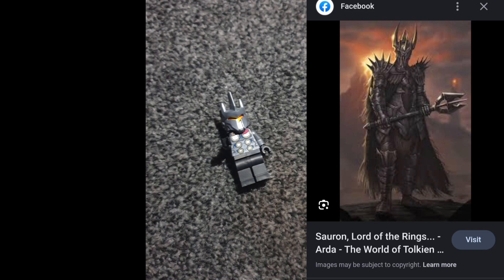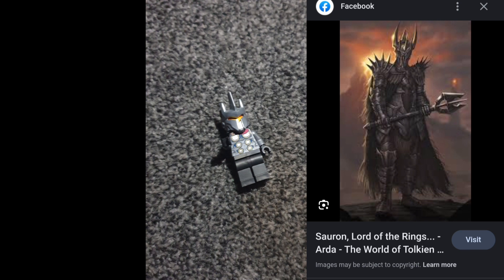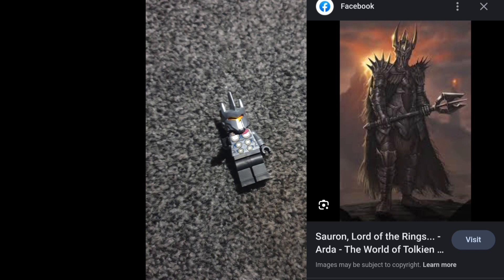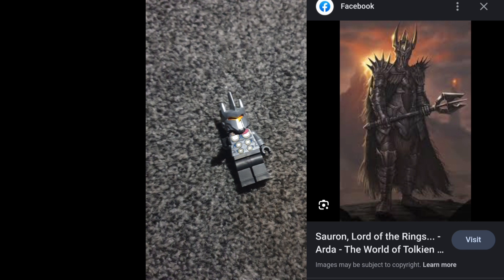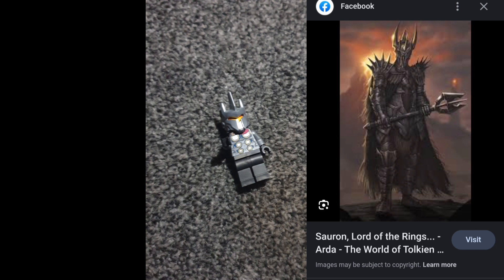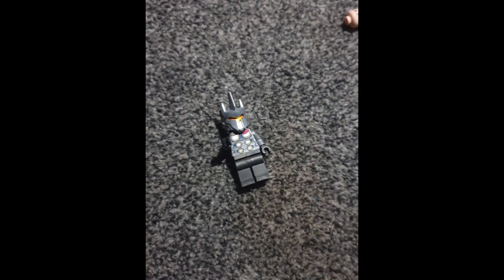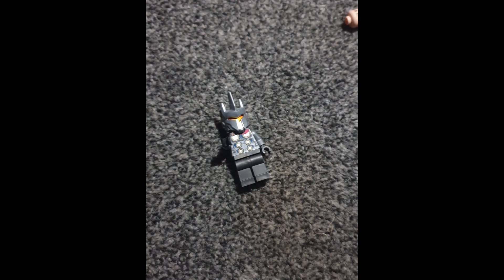LEGO Custom Sauron From Lord Of The Rings